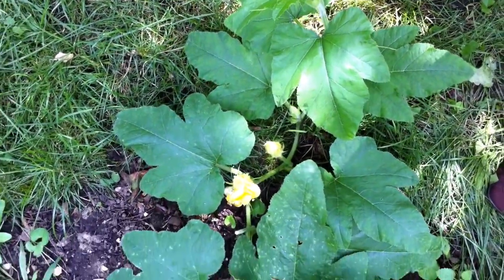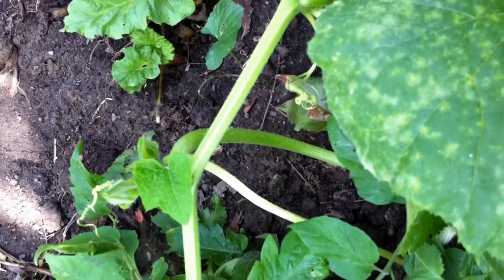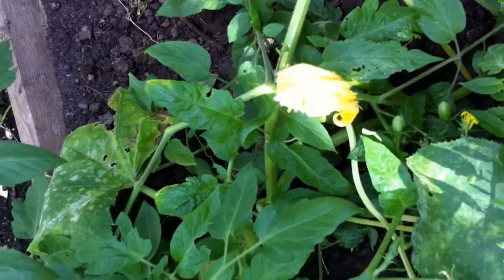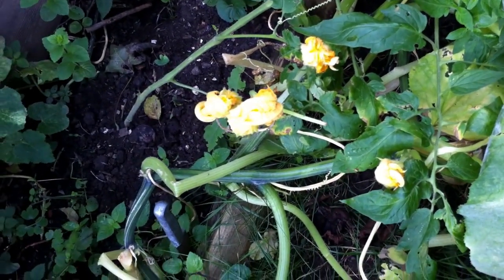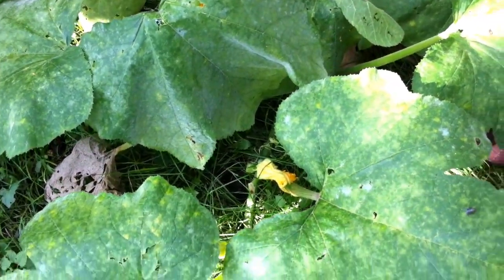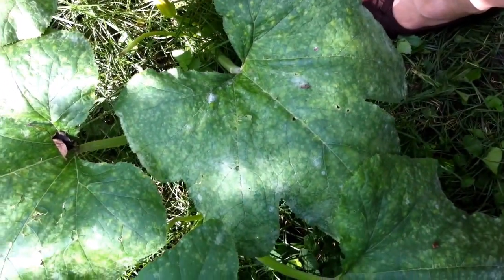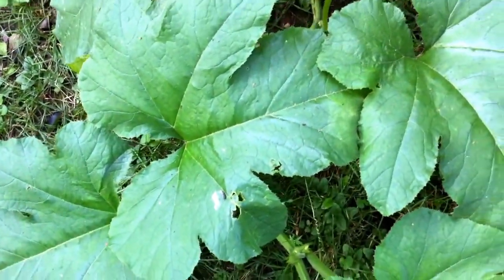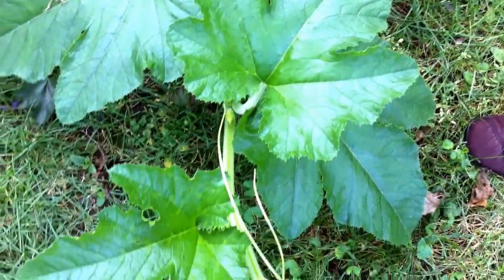Asante Sana Squash Banana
In this video, Judy shows you her squash plant.  She focuses on how to use squash blossoms as food.